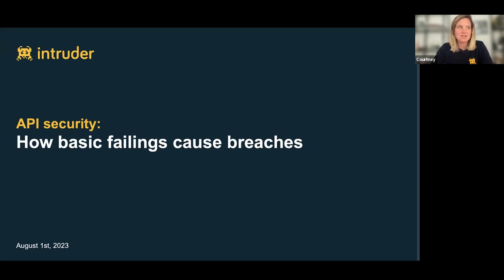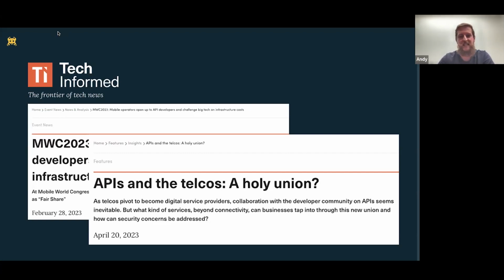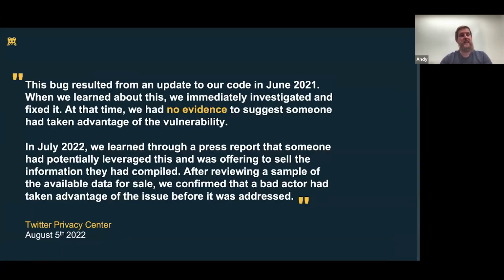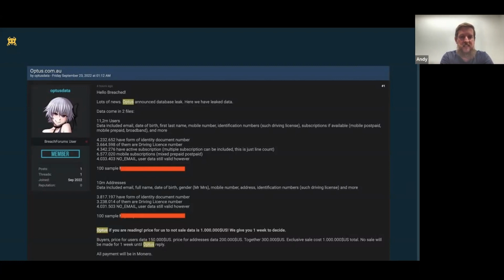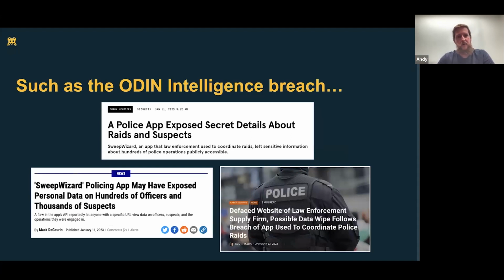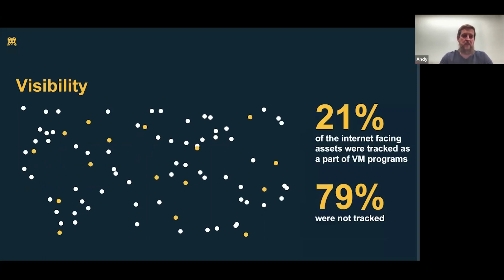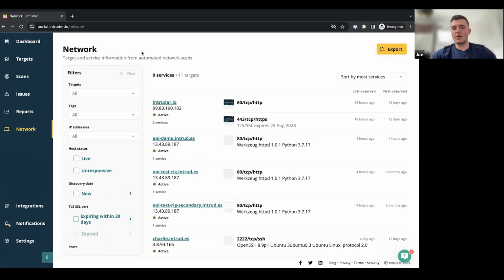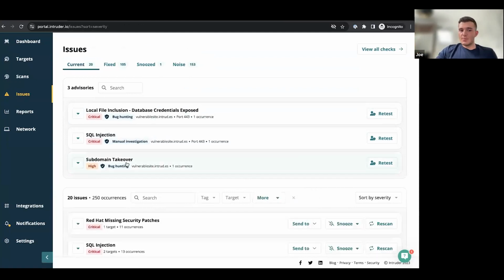API Security: How Basic Failings Cause Breaches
Knowing where your APIs are and understanding how an attacker exploits APIs is more important than ever. Intruder’s Product Lead, Andy Hornegold, explores recent high-profile API breaches caused by simple failings and shares our top tips for API security.

Everything you need to know about API and web app security

About Intruder:
Stay a step ahead in the cybersecurity game.
Intruder makes vulnerability management easy. Keep track of your attack surface, see where your company is vulnerable, and prioritize issues that leave your systems most exposed so you can focus on what matters most.

Run thousands of checks with a single platform that covers your entire tech stack from internal infrastructure to web apps, APIs and cloud systems. Integrate seamlessly with AWS, GCP, Azure and streamline DevOps so your team can implement fixes faster. Intruder never rests. Round-the-clock protection monitors your systems 24/7.